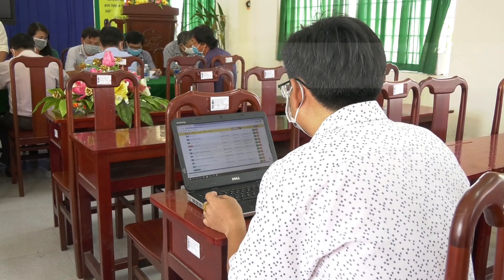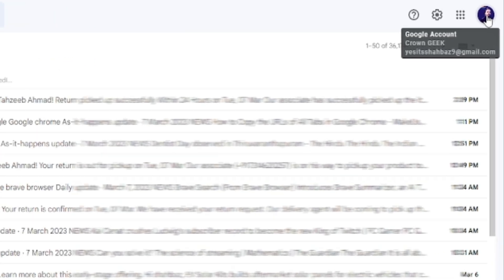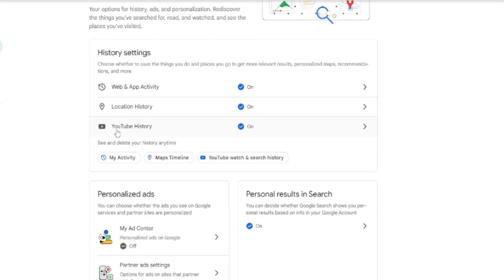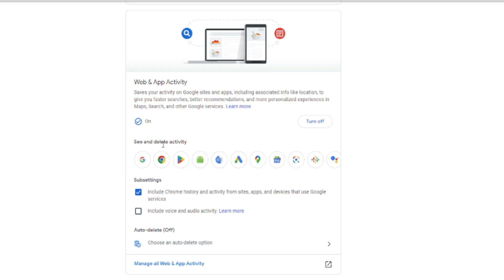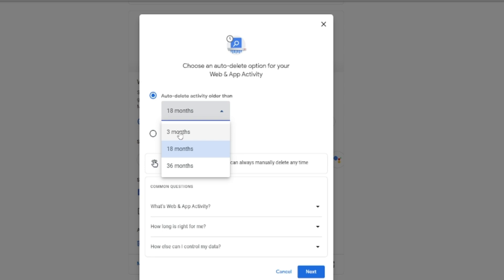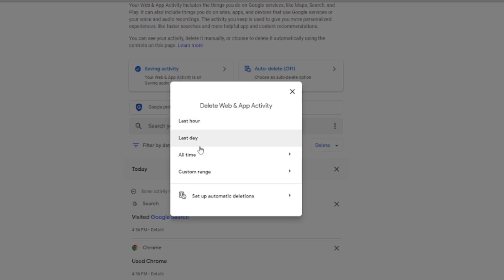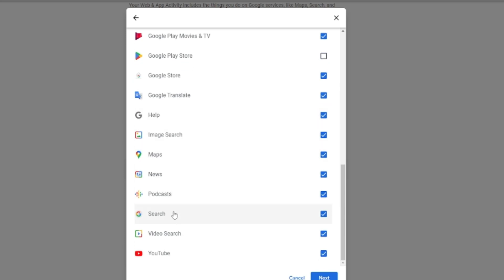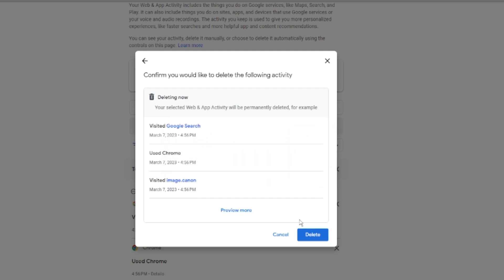How to Delete Google Search Activity History in 2023 (Laptop & Mobile)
In this video, I have explained step by step how to delete Google search history manually and automatically on PC and Mobile

☑ Watched the video!
☐ Liked?

Can you permanently delete Google search history?
How do I delete all my activity history?
Why can I not delete my search history?
How do I delete Google searches that won't delete?
How do I get something removed from Google search?
google history delete all my activity
delete my activity
delete all searches
delete history
my activity history
how to delete google search history on phone?
all delete
my google history